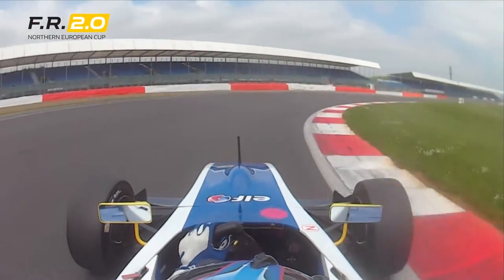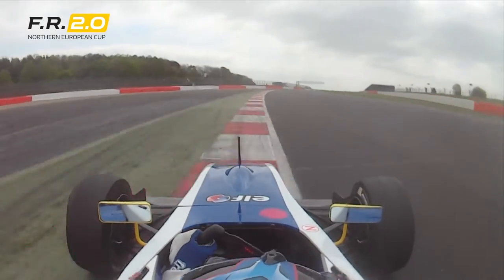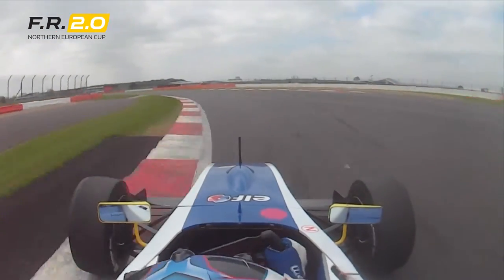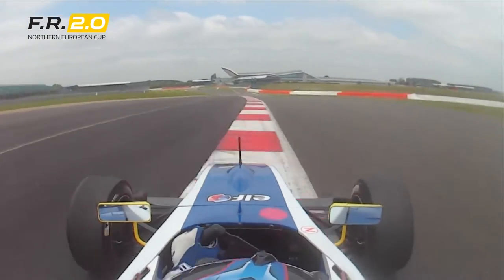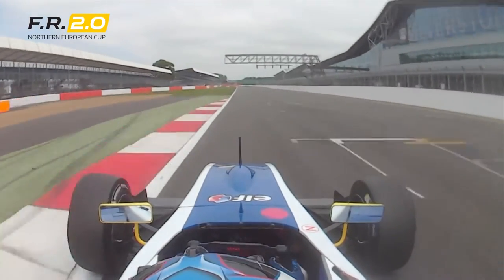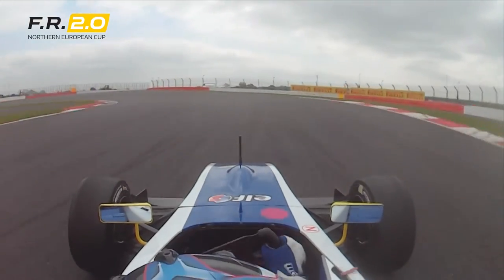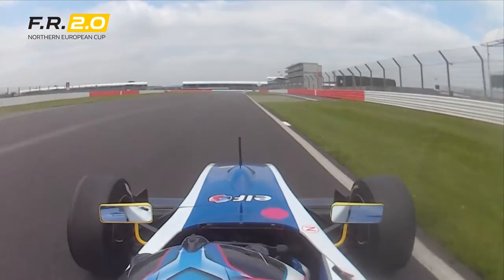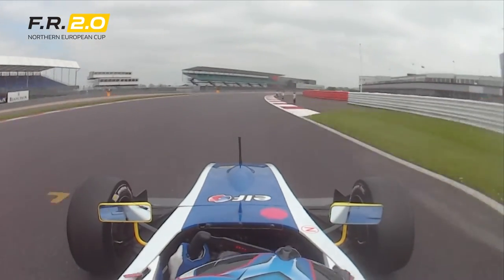A lap around Silverstone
Finlay Hutchison (Mark Burdett Motorsport) takes you on a quick lap around the Silverstone Grand Prix Circuit in his Formula Renault 2.0 car.